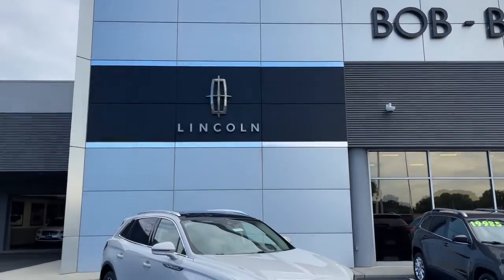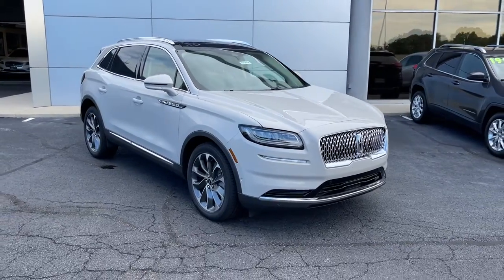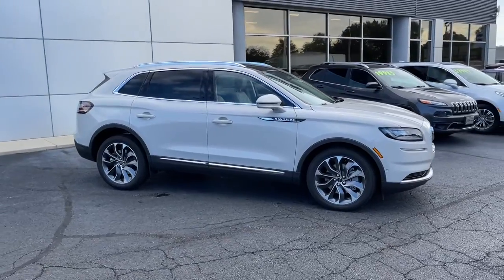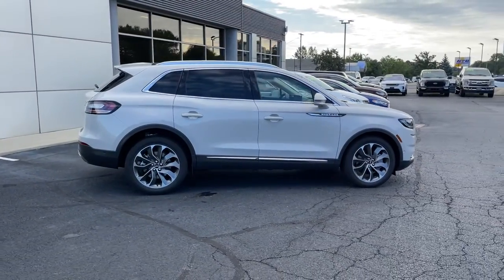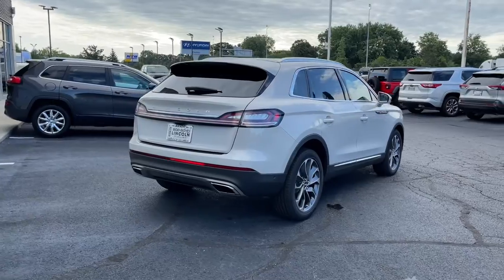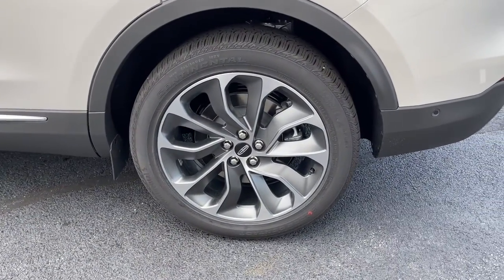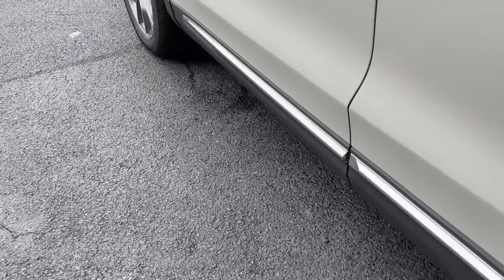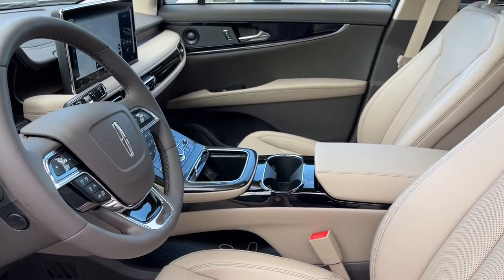2022 Lincoln Nautilus Lancaster, Delaware, Columbus, Powell, Dublin, OH N22526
Ceramic Pearl Metallic Tinted Clearcoat New 2022 Lincoln Nautilus available in Lancaster, Ohio at Bob Boyd Lincoln of Columbus. Servicing the Delaware, Columbus, Powell, Dublin, OH area.

2445 Billingsley Rd.

CARGO UTILITY PACKAGE  -inc: Molded Plastic Storage Bins  spare tire vanity cover located under the cargo floor  110V/150W AC Power Outlet  Interior Cargo Cover  Rear Cargo Management System  liftgate scuff plate and cargo net  Cargo Compartment w/Reversible Mat,CARGO ACCESSORIES & MAT PACKAGE  -inc: Durable Lightweight Rubber Cargo Mat  Rear Bumper Anti-Scratch Pad/Load Protector  All-Weather Floor Liners w/Carpet Mats  front and rear floor mats,18 MINI SPARE WHEEL W/SPARE TIRE  -inc: T155/70R18 Spare Tire,ENGINE: 2.0L TURBOCHARGED I-4  -inc: auto start-stop technology (STD),CERAMIC PEARL METALLIC TINTED CLEARCOAT,SATIN ROOF RACK SIDE RAILS W/O CROSSBARS,EQUIPMENT GROUP 201A  -inc: Wheels: 20 Prem Painted Bright Machined Aluminum  Tires: P245/50R20 AS BSW  Lincoln Co-Pilot360 1.0 Plus Package  Active Park Assist 2.0  Distance Indication & Alert  360 Degree Camera w/Rear Camera Wash  Adaptive Cruise Control  stop-and-go and lane centering assist  Evasive Steering Assist  Forward-Side-Rear Parking Sensors  Phone As A Key,TRANSMISSION: 8-SPEED AUTOMATIC  (STD),Turbocharged,All Wheel Drive,Power Steering,ABS,4-Wheel Disc Brakes,Brake Assist,Brake Actuated Limited Slip Differential,Aluminum Wheels,Tires - Front All-Season,Tires - Front Performance,Tires - Rear All-Season,Tires - Rear Performance,Sun/Moonroof,Generic Sun/Moonroof,Panoramic Roof,Heated Mirrors,Power Mirror(s),Integrated Turn Signal Mirrors,Power Folding Mirrors,Rear Defrost,Privacy Glass,Intermittent Wipers,Variable Speed Intermittent Wipers,Rain Sensing Wipers,Rear Spoiler,Remote Trunk Release,Power Liftgate,Power Door Locks,Automatic Highbeams,Daytime Running Lights,Automatic Headlights,LED Headlights,AM/FM Stereo,Satellite Radio,HD Radio,Requires Subscription,Steering Wheel Audio Controls,MP3 Player,Bluetooth Connection,Telematics,Auxiliary Audio Input,WiFi Hotspot,Smart Device Integration,Requires Subscription,Pass-Through Rear Seat,Heated Rear Seat(s),Rear Bench Seat,Adjustable Steering Wheel,Trip Computer,Power Windows,Leather Steering Wheel,Heated Steering Wheel,Keyless Entry,Power Door Locks,Keyless Start,Keyless Entry,Power Door Locks,Universal Garage Door Opener,Cruise Control,Climate Control,Multi-Zone A/C,A/C,Power Driver Seat,Power Passenger Seat,Leather Seats,Bucket Seats,Heated Front Seat(s),Driver Adjustable Lumbar,Passenger Adjustable Lumbar,Seat Memory,Cooled Front Seat(s),Auto-Dimming Rearview Mirror,Driver Vanity Mirror,Passenger Vanity Mirror,Driver Illuminated Vanity Mirror,Passenger Illuminated Visor Mirror,Floor Mats,Remote Engine Start,Keyless Start,Remote Engine Start,Mirror Memory,Navigation System,Power Windows,Power Door Locks,Trip Computer,Mirror Memory,Security System,Immobilizer,Traction Control,Stability Control,Traction Control,Front Side Air Bag,Rear Parking Aid,Blind Spot Monitor,Lane Departure Warning,Lane Keeping Assist,Lane Departure Warning,Front Collision Mitigation,Driver Monitoring,Cross-Traffic Alert,Tire Pressure Monitor,Driver Air Bag,Passenger Air Bag,Front Head Air Bag,Rear Head Air Bag,Passenger Air Bag Sensor,Knee Air Bag,Driver Restriction Features,Child Safety Locks,Back-Up Camera